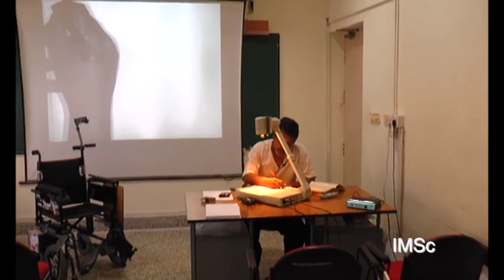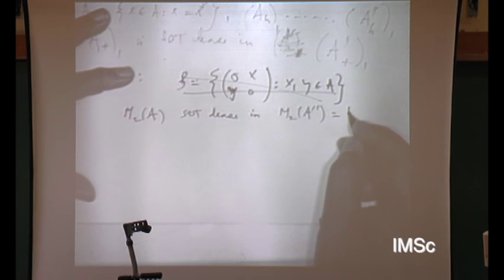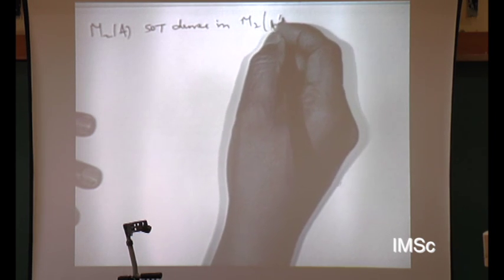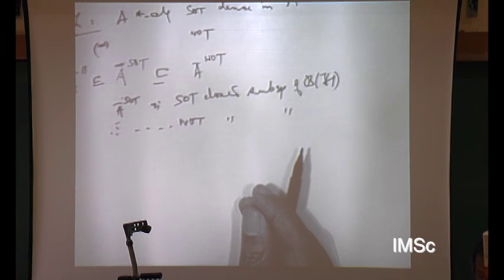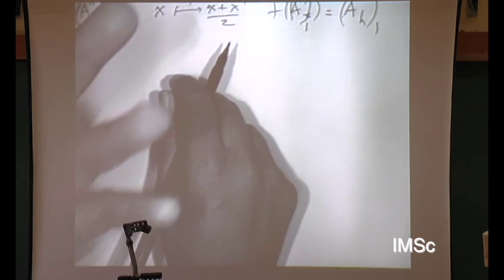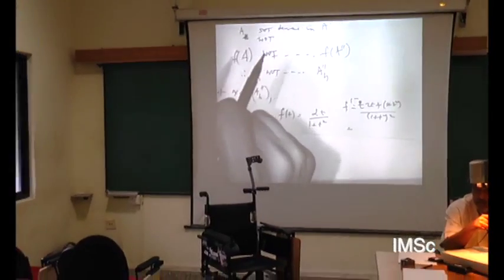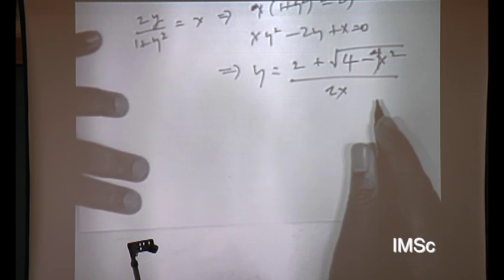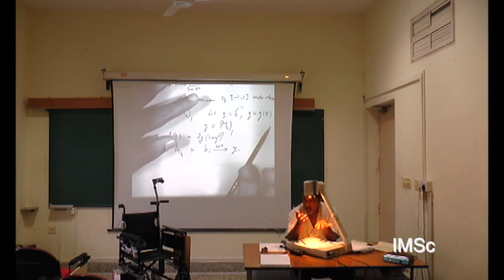016 Course on von Neumann algebras by Sunder